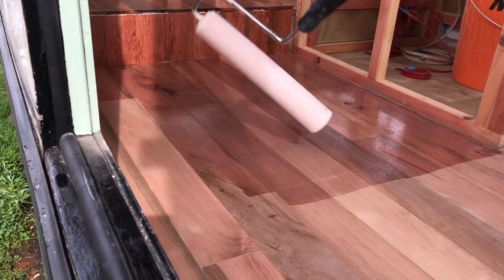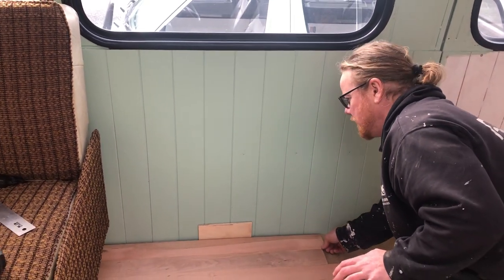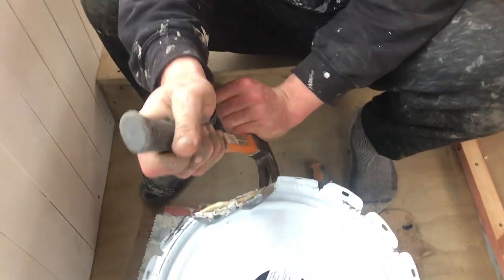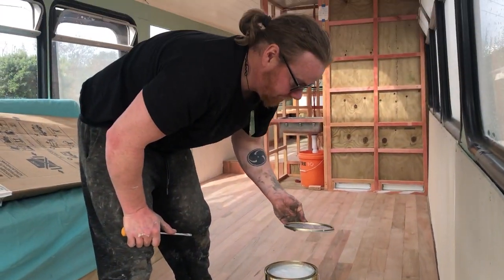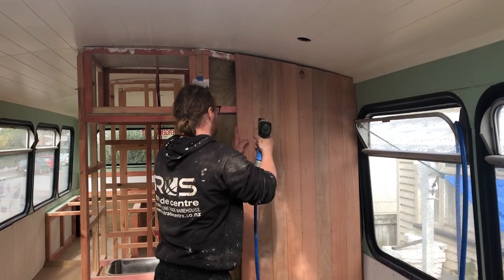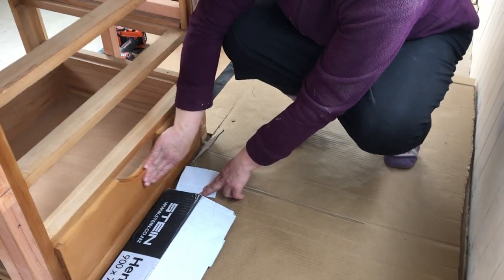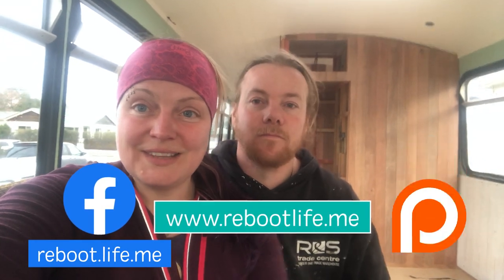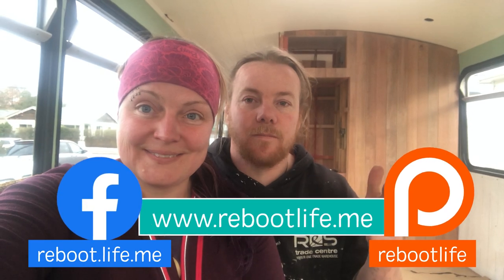Hardwood floors and beech timber walls, 1984 Isuzu JCR500 school bus conversion (S1E13)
S1E13: In this episode, we lay down an amazing hardwood floor, and dress the walls in the same native beech timber. A complete transformation of the bus, adding a lot of character.

We are doing a house bus conversion! After the COVID 19 pandemic put an end to our epic hiking expedition across the world we returned home to New Zealand to build a tiny off-grid home on wheels. Follow the transformation of our 1984 Isuzu JRC500 school bus, an NZ skoolie. It is going to be epic!

If you like what we do, please give us some love on Pateron!

A big thanks to all our supporters! We ❤ you!